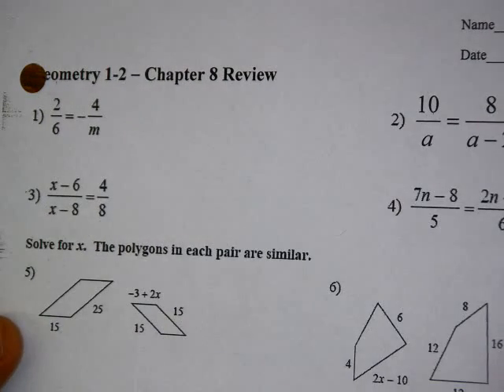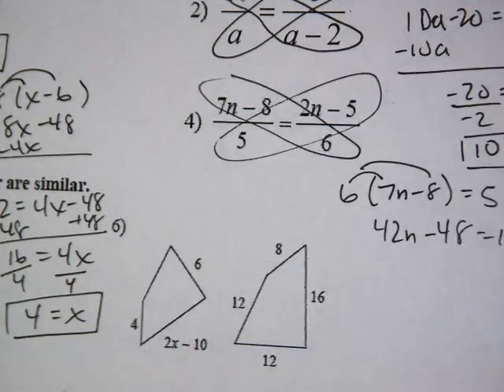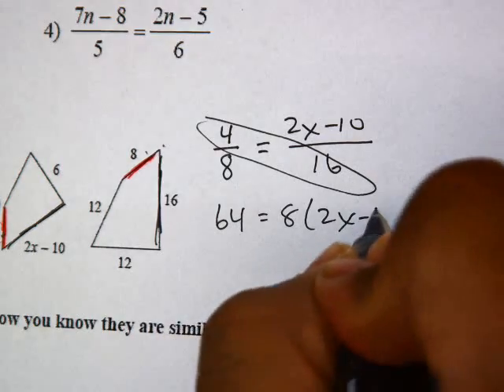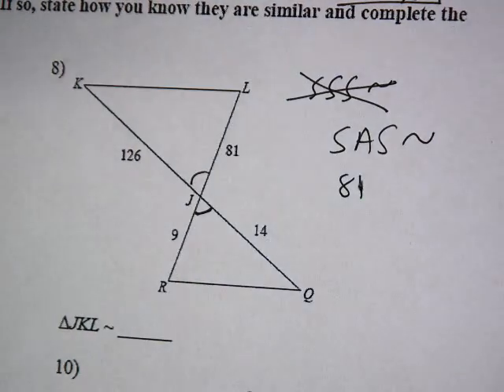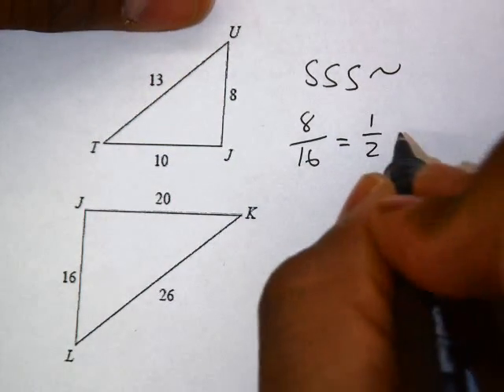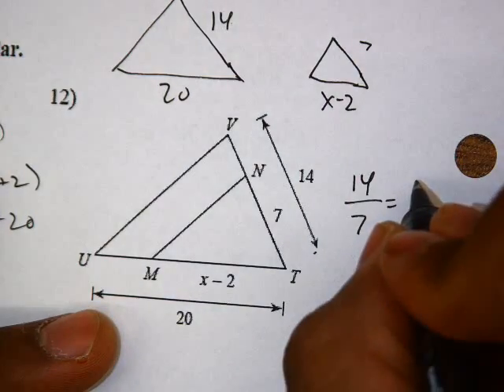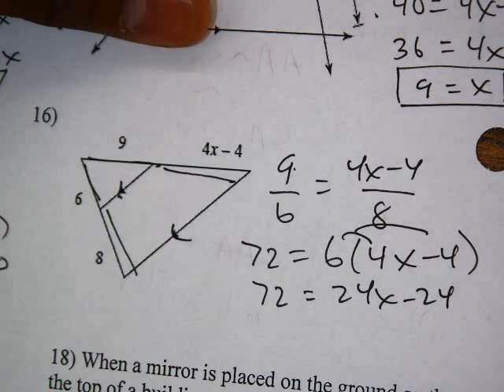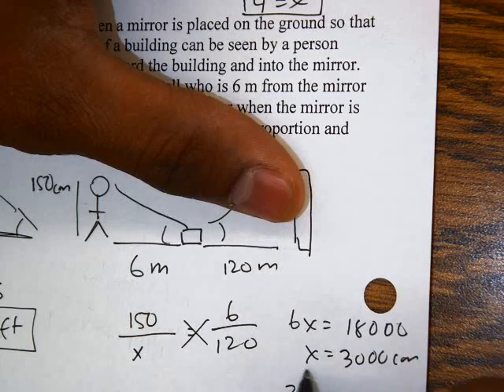Geo Ch 8 Review